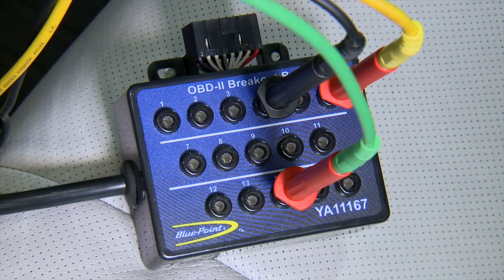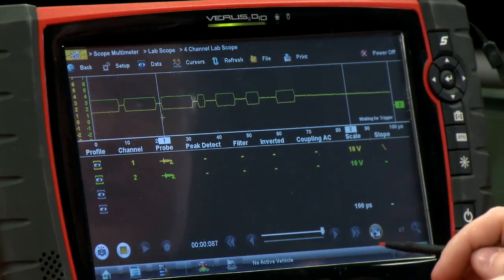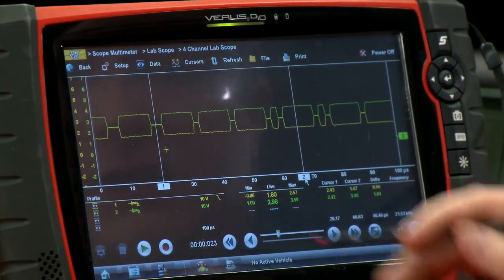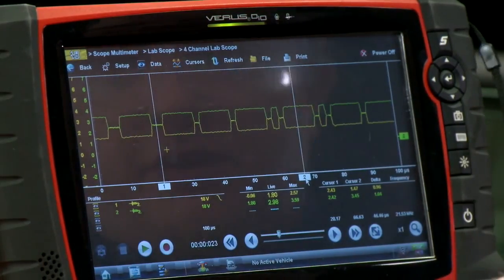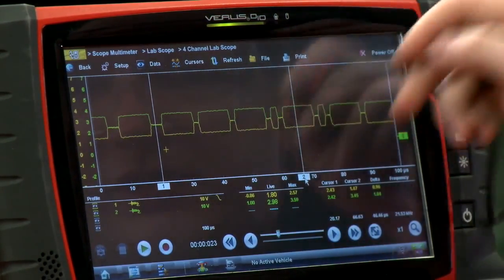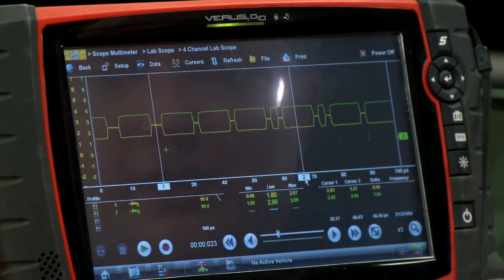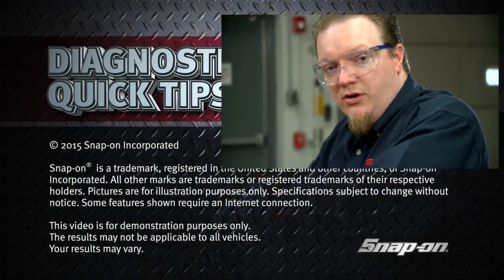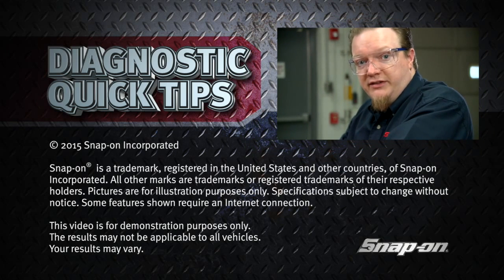如何使用示波器來診斷CAN Bus